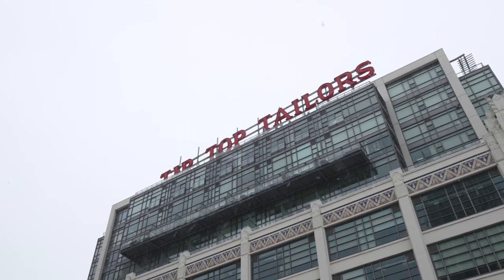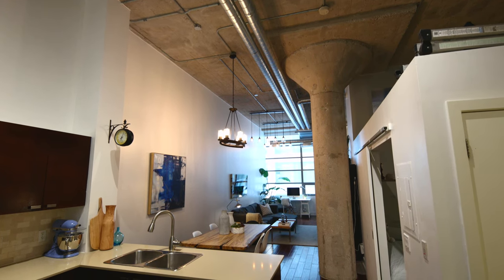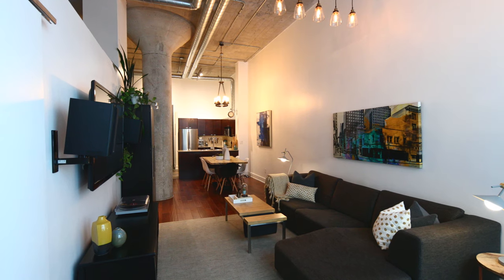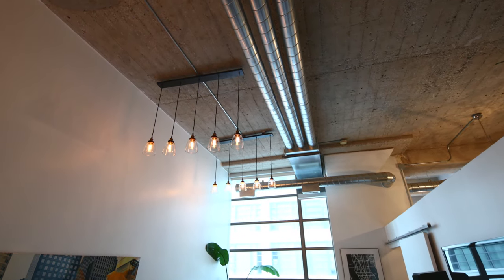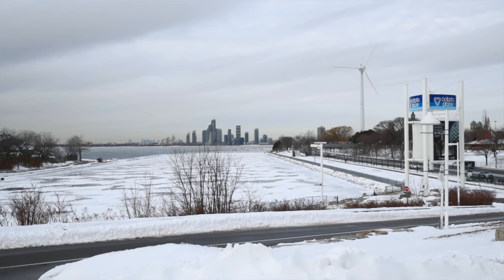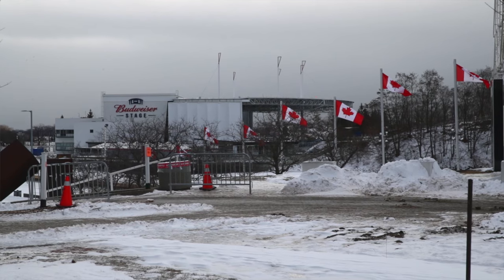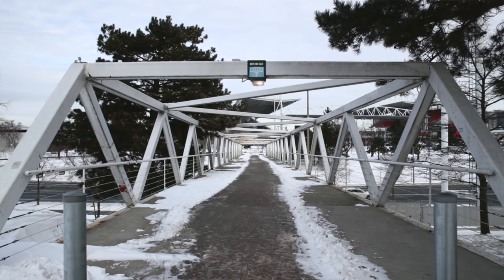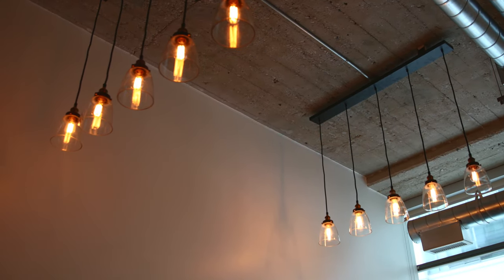637 Lakeshore Bvld West | Tip Top Lofts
A virtual property tour in the Tip Top Lofts located at 637 Lakeshore Blvd West, with Christopher Bibby, Toronto's #1 real estate representative for downtown condominium sales.

Identifiable by its large red Tip Top Tailors sign we are here at 637 Lakeshore Blvd West in my latest two bedroom listing in the Tip Top lofts, the only loft building on Toronto’s Harbourfront. For all outdoor enthusiasts, we are steps to the lake, Coronation Park and most importantly for runners, the Martin Goodman trail. While the waterfront does have a tranquil picturesque setting, we are a short walk to many incredible sites such as the Fort York Historic Site, CNE, Molson Amphitheatre and Ontario Place.

Completed in 1929 at the height of the Art deco era, the structure was initially a factory and headquarters for the Tip Top Tailors mensware retailer and designated a heritage building by the city in 1973.

The building was converted into a residential dwelling approximately 13 years ago by Context developments. There is a mixture of both hard and soft lofts which provide plenty of variety and opportunity for residents throughout.

With 1064 Square Feet, the Two bedroom two bathroom floor plan offers an environment that is both peaceful and inviting. The building still has a very boutique feeling with 11 storeys and 256 suites.

With an extremely open living and dining space you can truly appreciate what Incredible light this loft has as the space showcases dramatic 14ft ceilings giving it a very airy feeling.

The kitchen offers the perfect arrangement for meal preparation with the capacity to engage with your audience while cooking.

The master bedroom offers a private retreat to reside after a long day and includes a 5 piece ensuite bath with a spacious walk-in closet offering ample custom storage space and an incredible south courtyard view.

While the waterfront does have a tranquil picturesque setting, we are a short walk to many incredible sites such as the Fort York Historic Site, CNE, Molson Amphitheatre and Ontario Place.

For all outdoor enthusiasts, we are steps to the lake, Coronation Park and most importantly for runners like myself, the Martin Goodman trail.

We are also in walking distance to other fantastic neighborhoods such as Liberty Village, King West, the Entertainment District and also are steps from Billy Bishop Airport and the TTC Streetcar.

I think what I like most about the Tip Top lofts is the fact that you’re so close to the hustle and bustle of the city and come home to something so private and peaceful. This is what I think makes the building so special – it feels like home.

Contact Christopher Bibby For Your Own Private Showing In The Tip Top Lofts located at 637 Lakeshore Blvd West, by clicking this